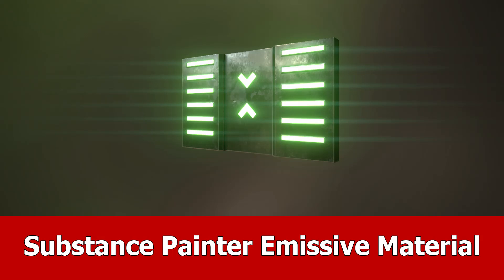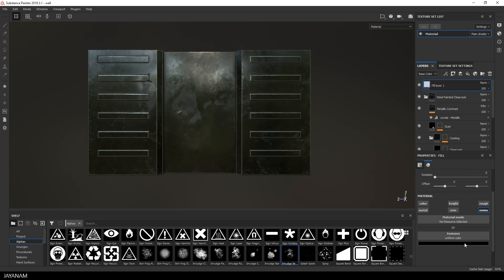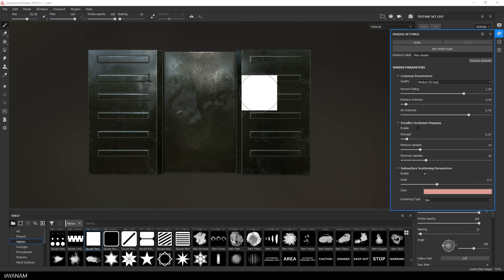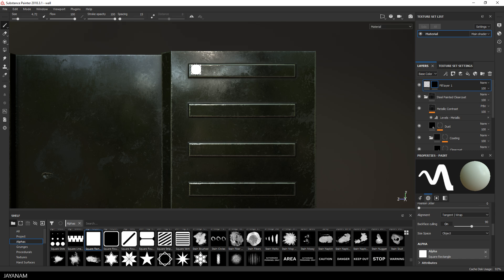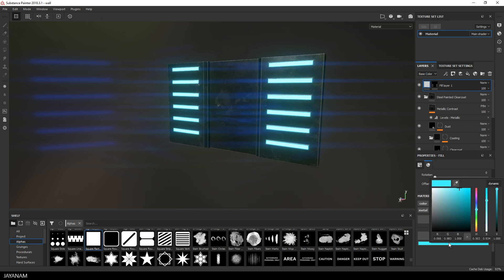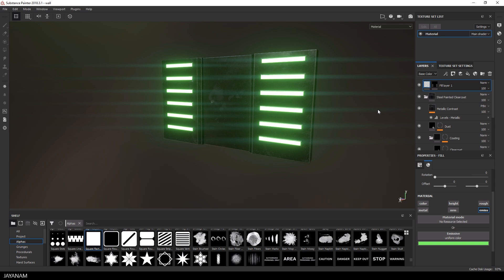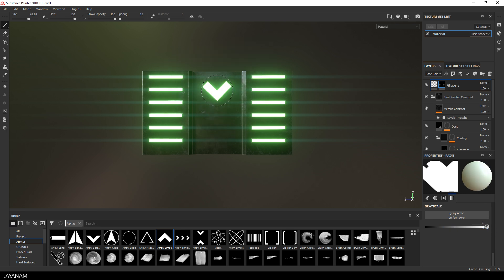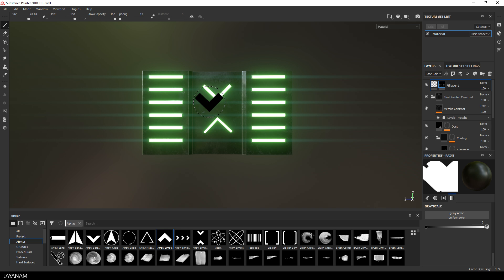Substance Painter Beginner Tutorial : Emissive Materials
In this Substance Painter 2018 tutorial I show you how to add emissive materials / channels to your models and paint in emissive shapes using alphas.

I also show how to use masks for emissions and how to paint in or take away parts from the mask.